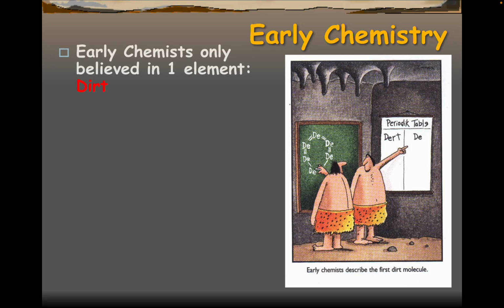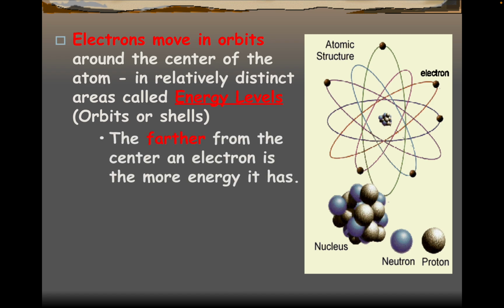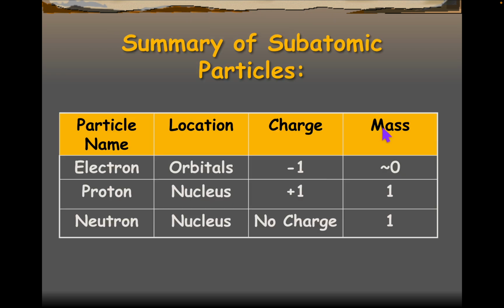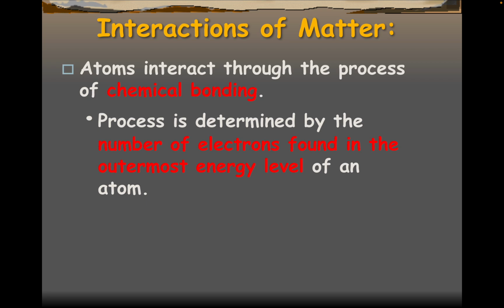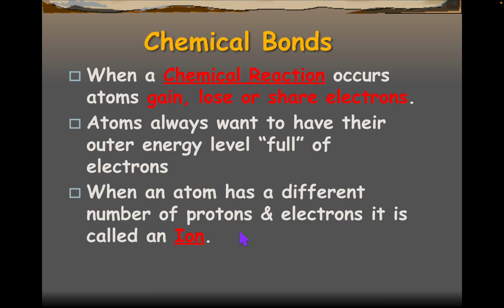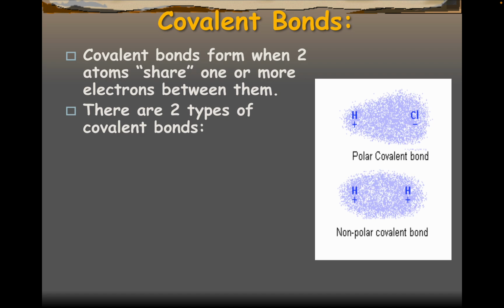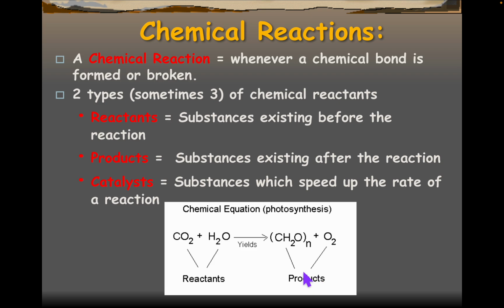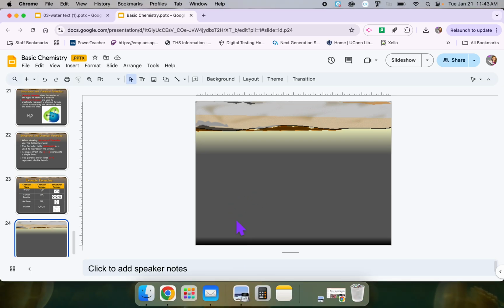Basic Chemistry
Components of an Atom, chemical bonding and chemical reactions.